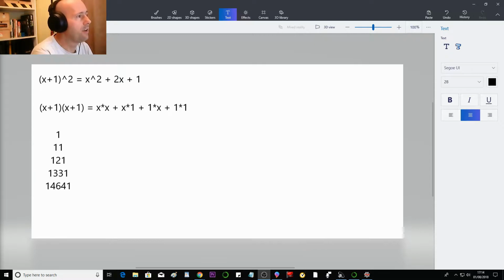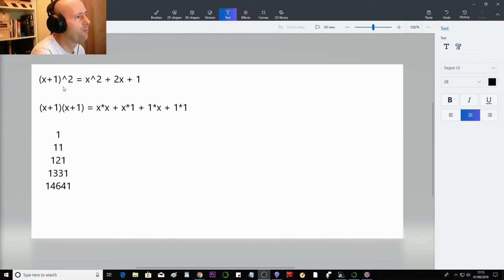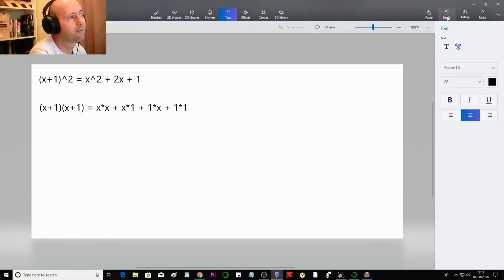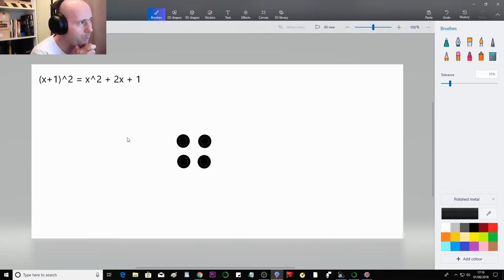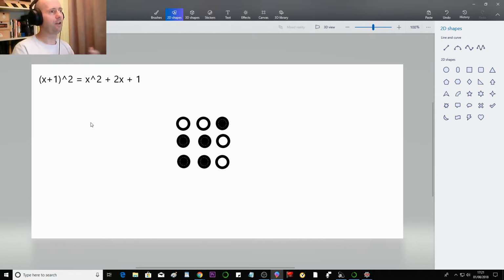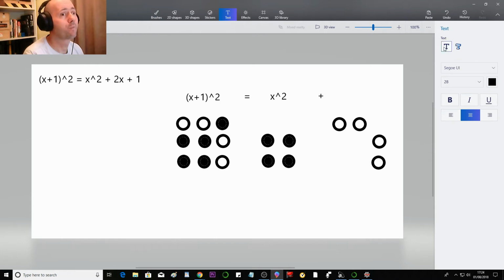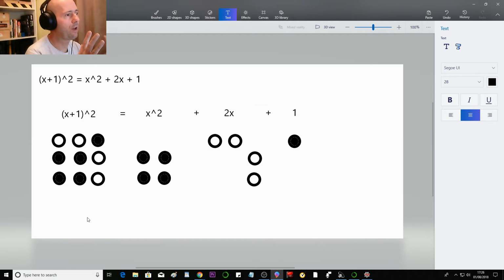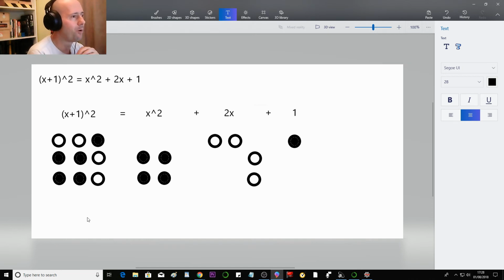(x+1)^2 = x^2 + 2x + 1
A maths video!  I haven't done one of these for ages.  I really hope this is a simple explanation why (x+1)^2 = x^2 + 2x + 1.